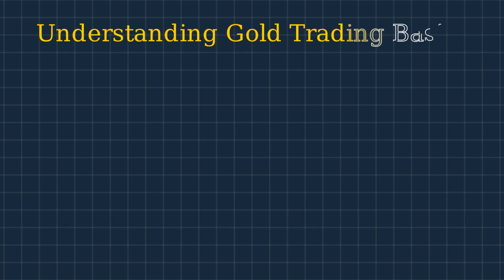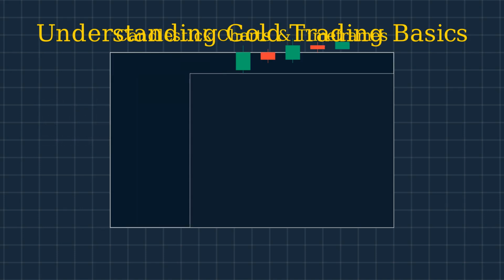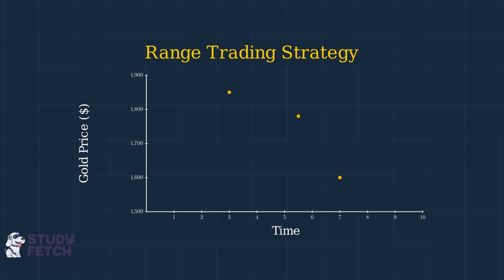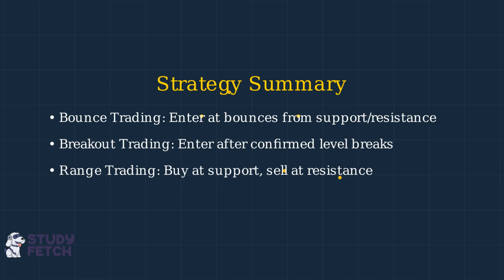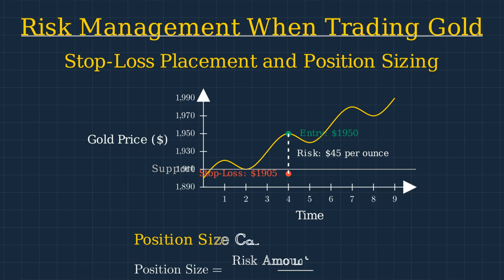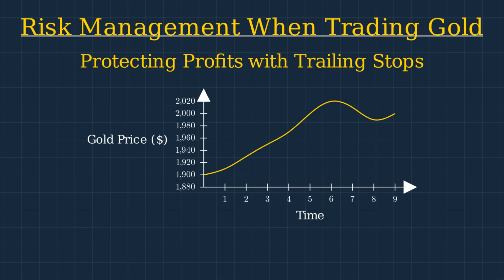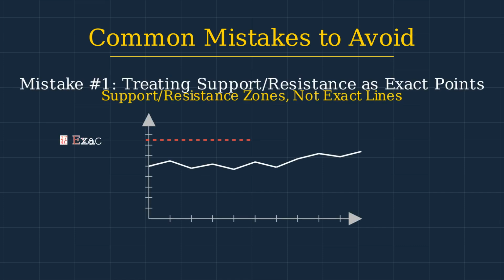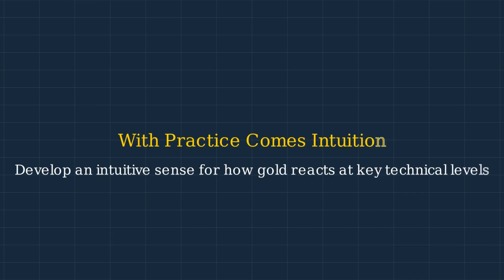Gold Trading Secrets REVEALED! 💰 Master Support & Resistance Like a Pro!"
Comprehensive Guide to Gold (XAU/USD) Trading
Gold (XAU/USD) is one of the most actively traded assets in the forex and commodities markets. As a valuable safe-haven asset, gold plays a crucial role in investment portfolios, hedging strategies, and trading activities. Understanding how to trade gold effectively requires knowledge of fundamental and technical factors that influence its price movements.

1. Fundamentals of Gold Trading
Before applying technical analysis, traders must understand the key fundamental factors that impact gold prices.

A. Key Influencing Factors
Inflation Rates & Currency Devaluation

Gold is often used as a hedge against inflation, meaning higher inflation rates typically push gold prices higher as investors seek protection against declining fiat currency values.
Geopolitical Tensions & Safe-Haven Demand

During global uncertainties, such as wars, financial crises, or political instability, investors tend to buy gold as a safe-haven asset, driving prices up.
Central Bank Policies & Interest Rates

The Federal Reserve and other central banks influence gold prices through interest rate decisions and monetary policy. Higher interest rates reduce gold’s appeal, while lower rates make it more attractive.
Changes in central bank gold reserves also affect market supply and demand.
Market Sentiment: Risk-On vs. Risk-Off

In risk-on environments, investors prefer equities and riskier assets, leading to lower gold demand.
In risk-off environments, traders shift to gold, increasing demand and pushing prices higher.
2. Trading Platforms & Tools
Gold traders use specialized platforms with advanced charting tools to analyze price movements. The most popular platforms include:

Selecting the Right Timeframe
Short-term traders (scalpers/day traders): Use 5-minute to 15-minute charts.
Swing traders: Prefer 4-hour and daily charts.
Position traders: Focus on weekly or monthly charts for long-term trends.
3. Key Gold Trading Strategies
A. Support and Resistance-Based Strategies
Gold traders primarily use support and resistance levels to determine entry and exit points.

1. Bounce Trading (Reversal Strategy)
Enter long positions when the price bounces off support.
Enter short positions when the price rebounds from resistance.
Place stop-loss orders just beyond support or resistance levels to manage risk.
2. Breakout Trading
When gold price breaks through a key support or resistance level, it often signals a continuation in that direction.
After confirming the breakout, enter a trade in the direction of the break.
Use stop-loss orders below the broken level to protect against false breakouts.
3. Range Trading
When gold moves within a defined range, buy near support and sell near resistance.
Confirm trades with momentum indicators like RSI and MACD.
4. Confirming Trade Signals with Indicators
To increase accuracy, traders use momentum indicators alongside support and resistance strategies:

Helps identify overbought or oversold conditions.
Buy near support when RSI is below 30 (oversold).
Sell near resistance when RSI is above 70 (overbought).

Confirms trend direction and potential reversals.
A MACD crossover above the signal line indicates a bullish trend; below the signal line suggests a bearish trend.
5. Risk Management in Gold Trading
Gold is highly volatile, so proper risk management is crucial:

6. Avoiding Common Gold Trading Mistakes
A. Treating Support & Resistance as Exact Price Points
These levels act as zones, not fixed lines.
Price may temporarily breach a level before reversing.
B. Overtrading Without Clear Confirmations
Wait for strong technical confirmations before entering trades.
C. Ignoring Broader Market Factors
Gold does not move in isolation—watch USD strength, interest rates, and economic data.
7. Advanced Gold Trading Techniques
A. Multiple Timeframe Analysis
Identifying the same support or resistance level across multiple timeframes strengthens its significance.
B. Role Reversal Principle
Former resistance often becomes support after a breakout, and vice versa.
C. Using Moving Averages as Dynamic Support & Resistance
The 50, 100, and 200 EMAs serve as key levels where price may bounce or reverse.
8. Final Thoughts on Gold Trading
Gold trading requires a blend of fundamental and technical analysis to achieve consistency.

By mastering:

✅ Support and resistance-based strategies (Bounce, Breakout, and Range Trading)
✅ Momentum indicators (RSI, MACD, Moving Averages)
✅ Proper risk management techniques (stop-loss placement, position sizing, trailing stops)
✅ Market session awareness and news impact